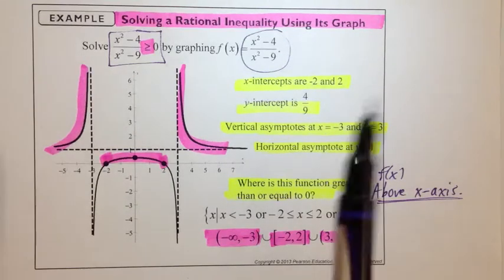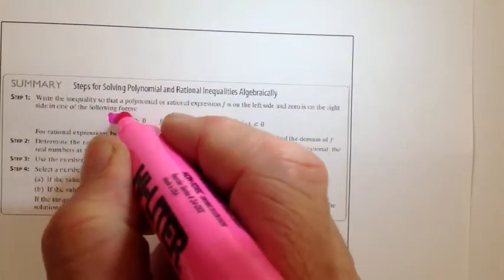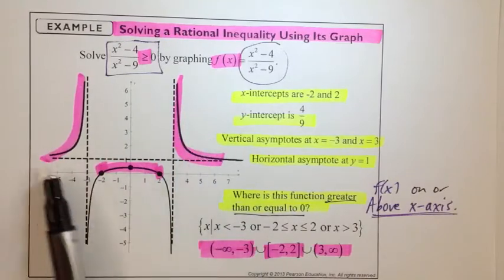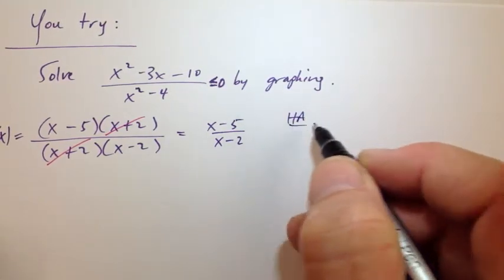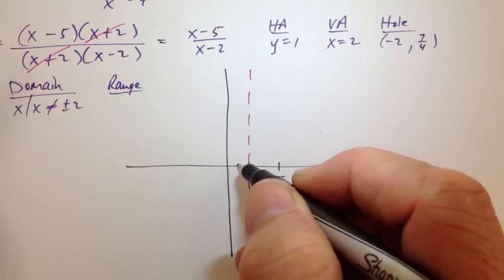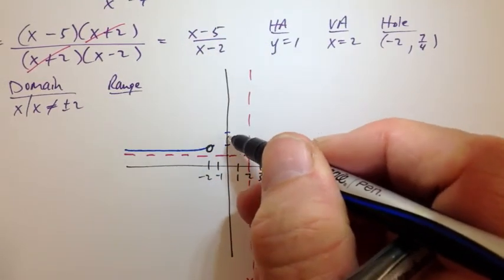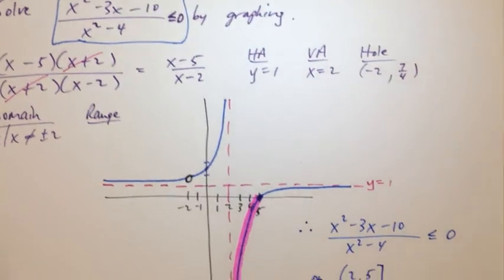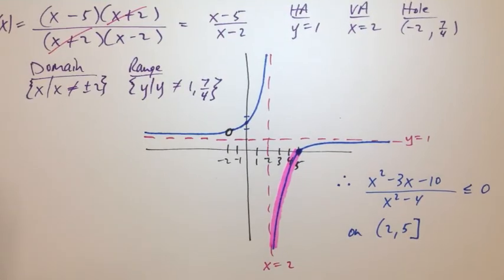Polynomial and Rational Function Inequalities P2